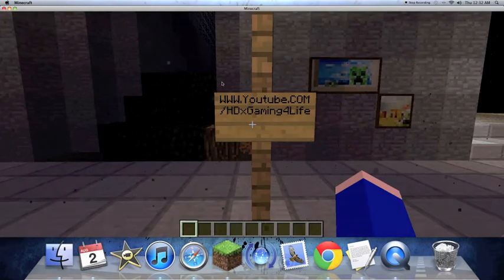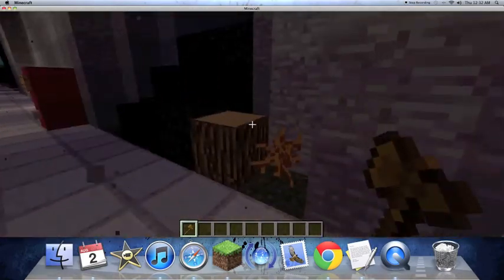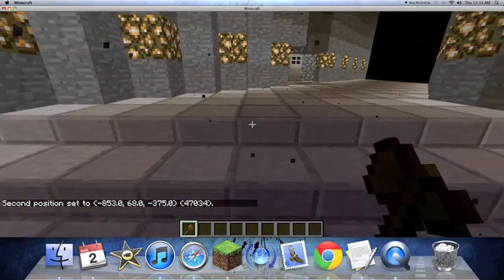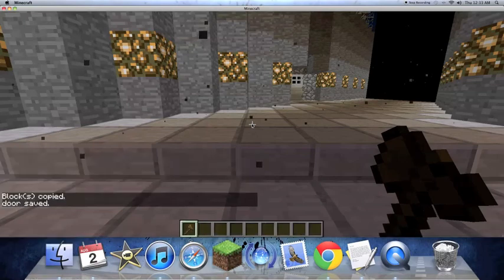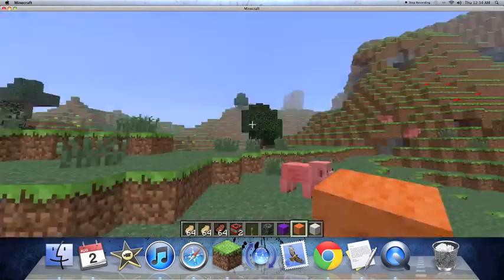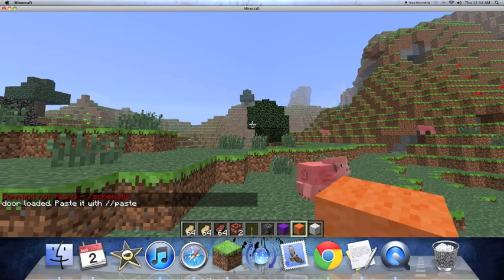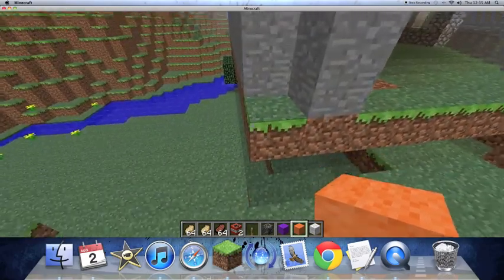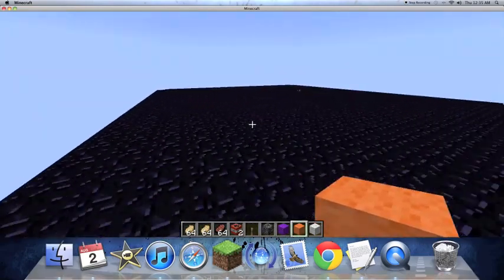Minecraft: How to Copy&Paste Buildings from other Worlds (COMMANDS MOD)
You are going to need a commands mod in order to Copy&Paste Buildings onto other Worlds.

Peter and Simon are really busy during the Summer so Not a lot of videos are being Posted. (Sorry About That)

When The School Year Starts we will be sure to Make a lot of videos to
entertain our viewers.